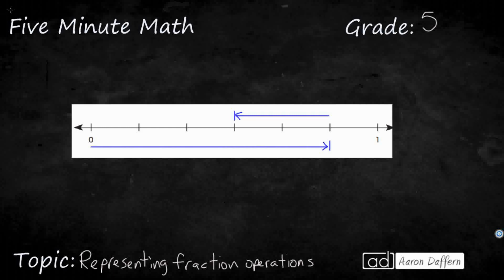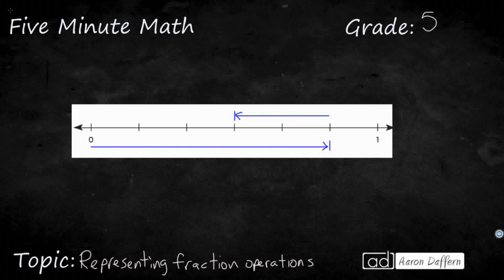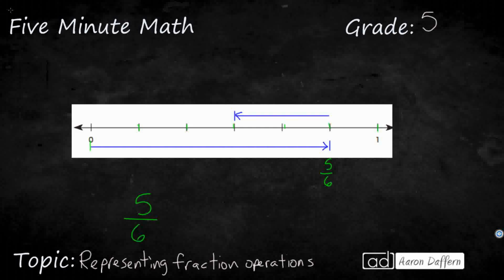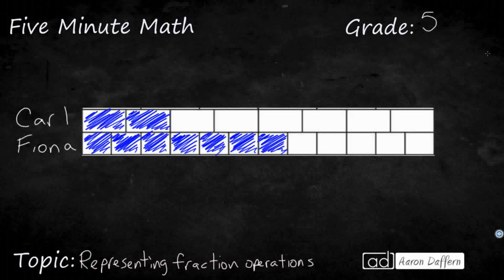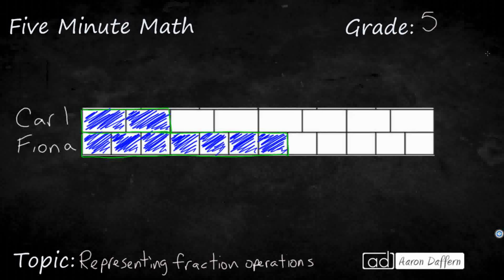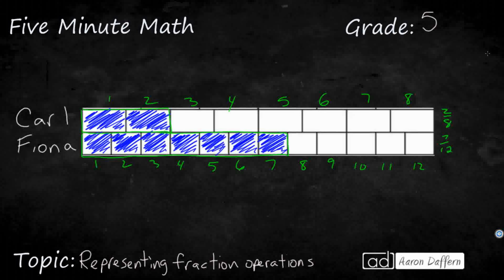5th Grade Math Representing Fraction Operations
Learn how to represent and solve addition and subtraction of fractions with unequal denominators referring to the same whole using objects and pictorial models and properties of operations.